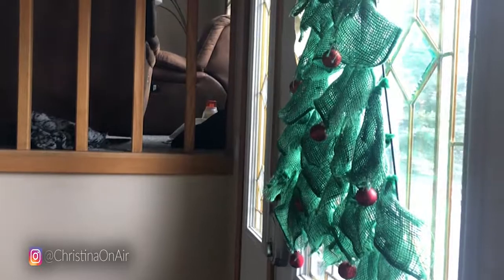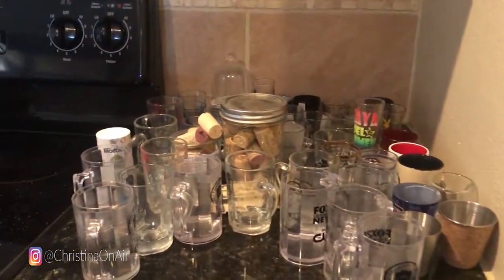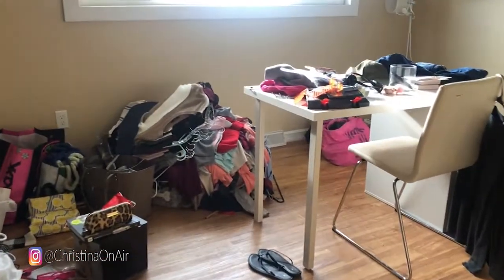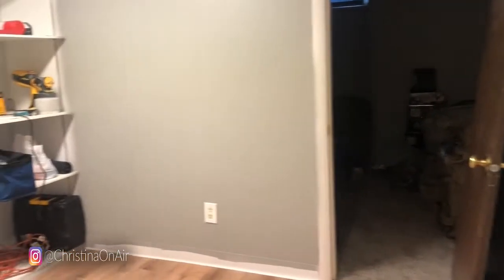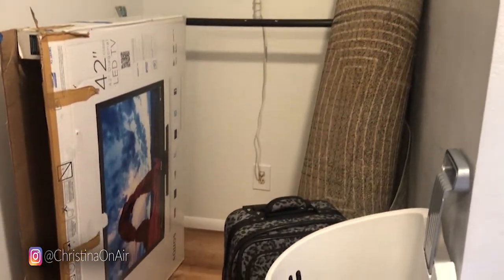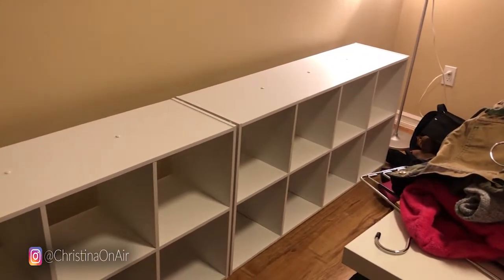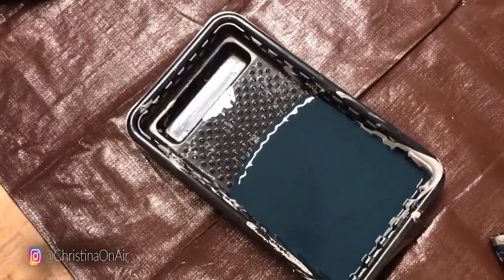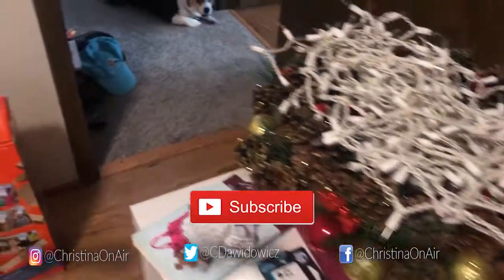New Home Tour! | Rothy's Portfolio Unboxing | Montana